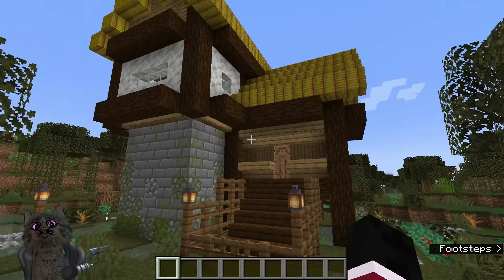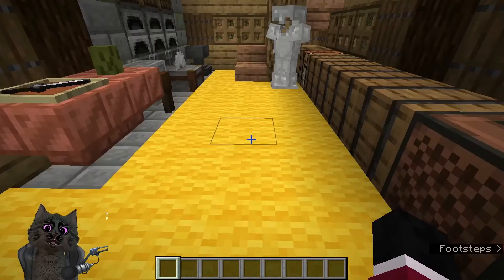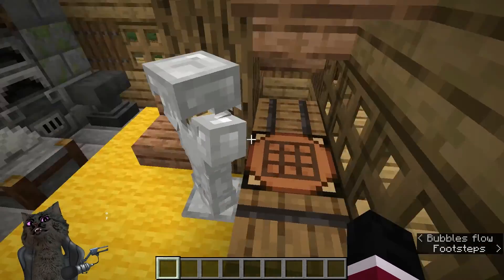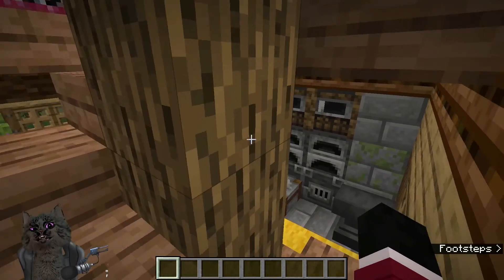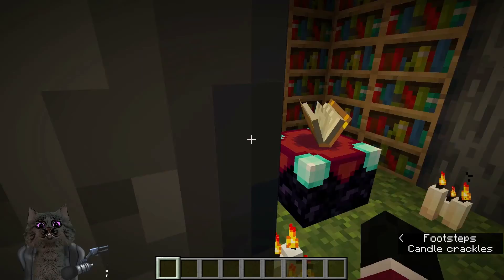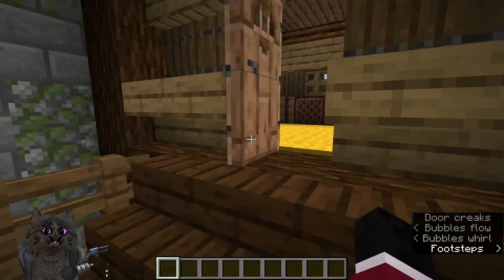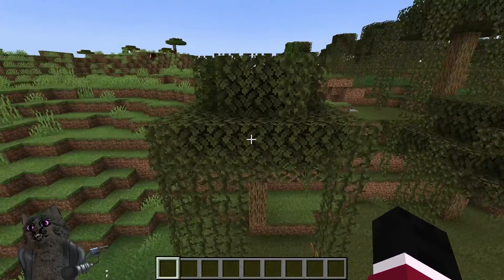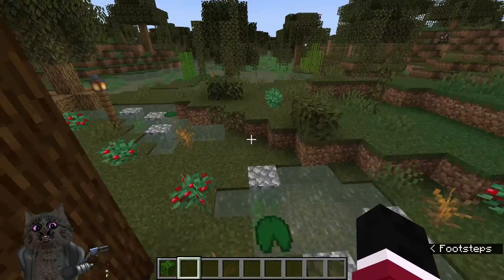Swamp House Build - Minecraft Builds Ep 1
I'm hoping to start doing a few more short videos like this one.